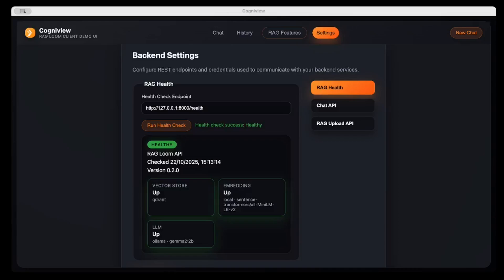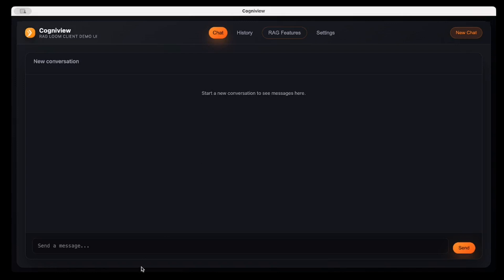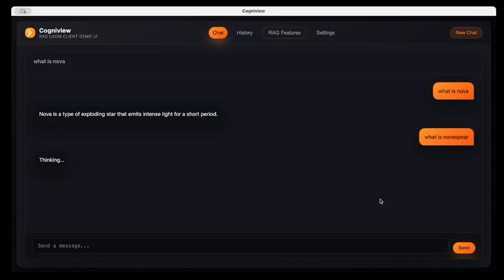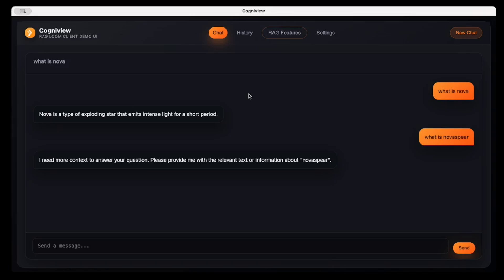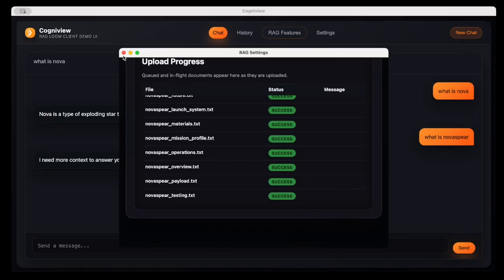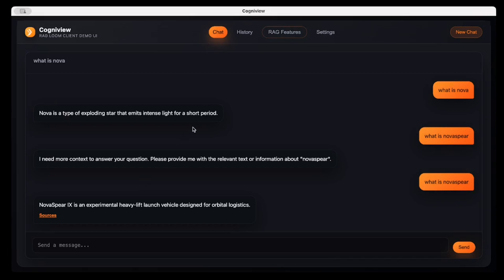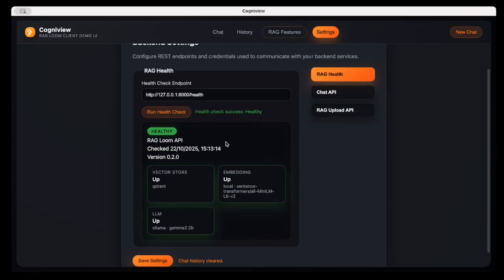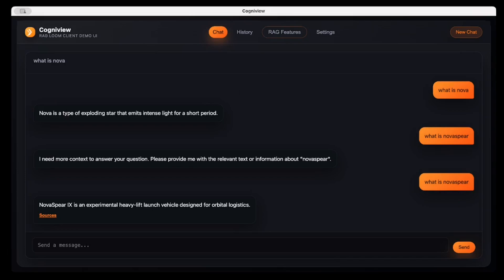Cogni View Client Demo using RAG Loom as Backend Server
Cogni View RAG Client Demo App
using RAG Loom as Backend Server with Ollama LLM